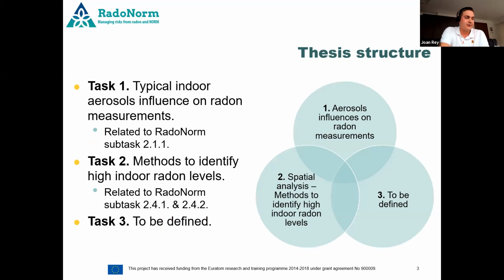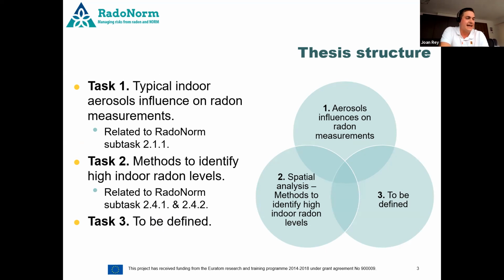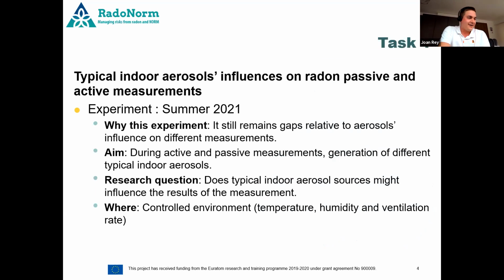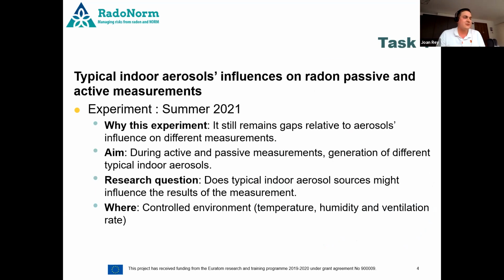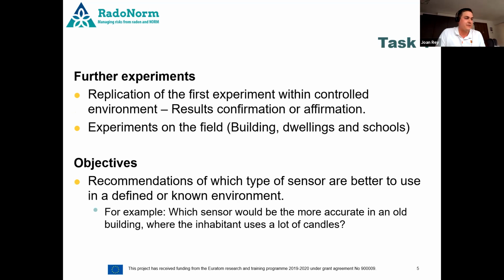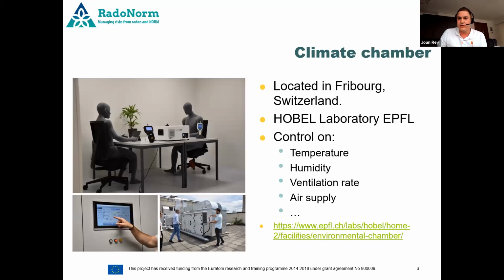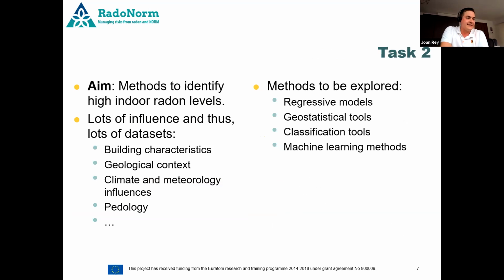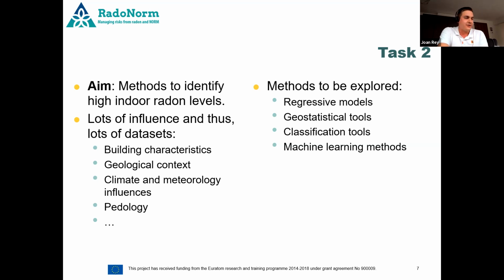03. Joan Rey; HES-SO and EPFL (WP2) - 2nd PhD/ECR Day | RadoNorm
RadoNorm 2st PhD/ECR Day

3rd topic:
Typical indoor aerosols influence on radon measurements & Identification of radon prone buildings through different methods
Joan Rey; HES-SO and EPFL (WP2)

On 21st of May RadoNorm organized its second PhD and Early Carrier Researcher event in which students shortly report about the objectives of their work, the plan for research and current progress. In total 13 students presented their activities in different institutions which are related to five Work Packages of RadoNorm.